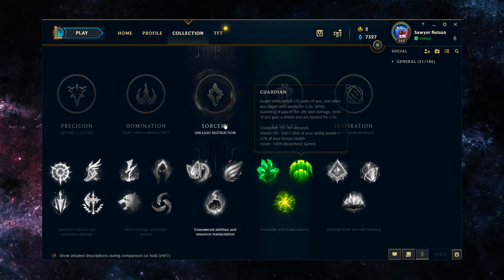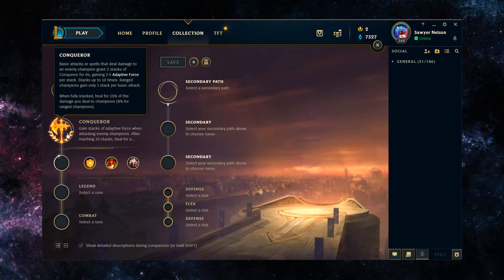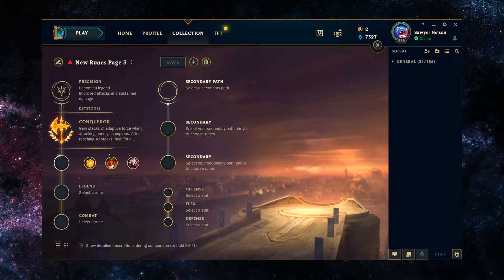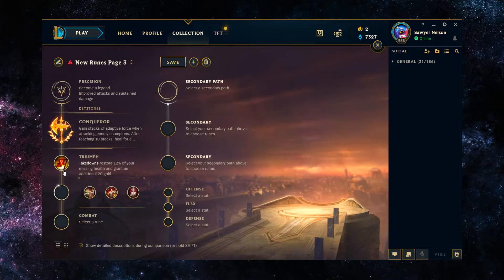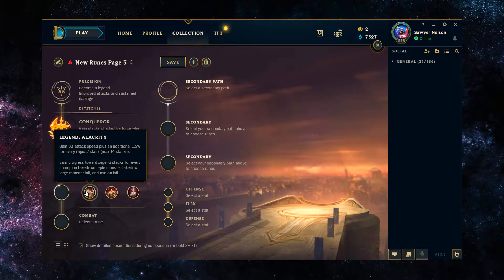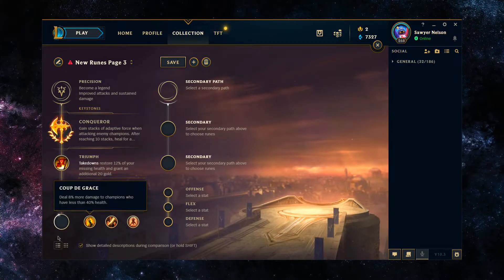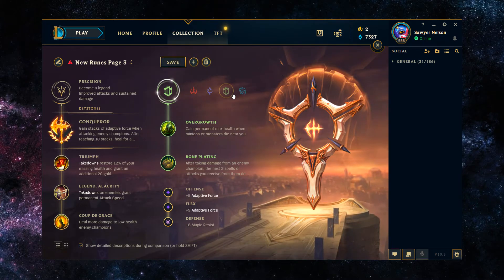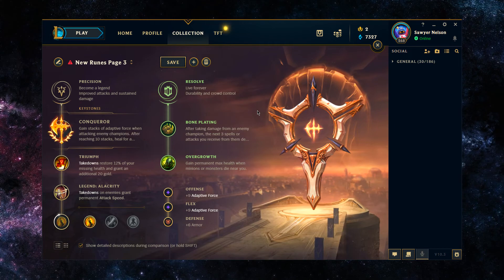Kled Runes Season 10